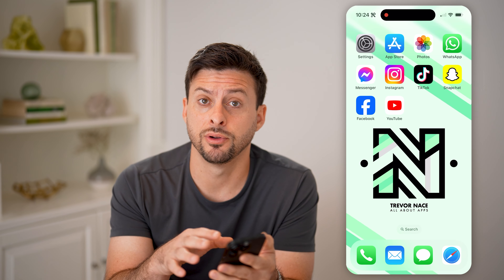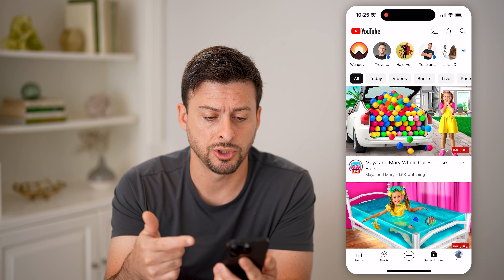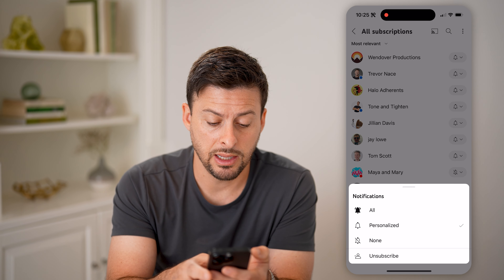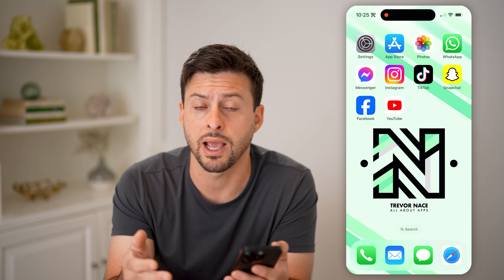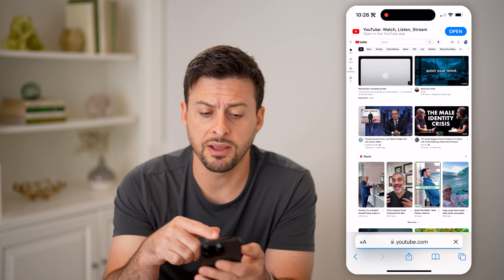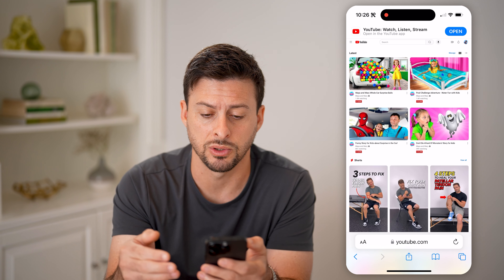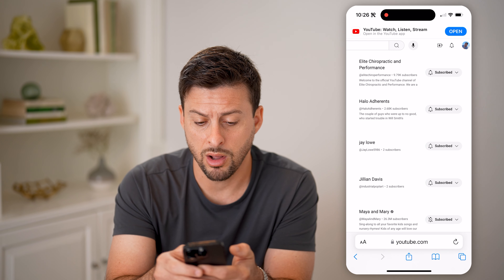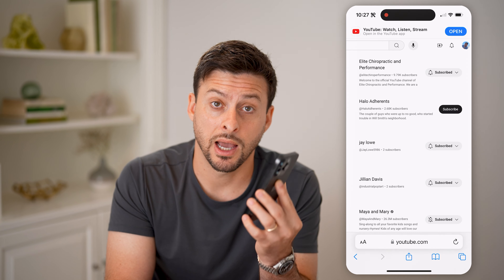How To Check Subscription List On YouTube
Here's how to check your subscription list on YouTube so you can see which creators you've authorized seeing future uploads for.